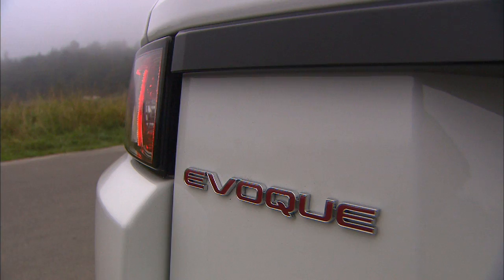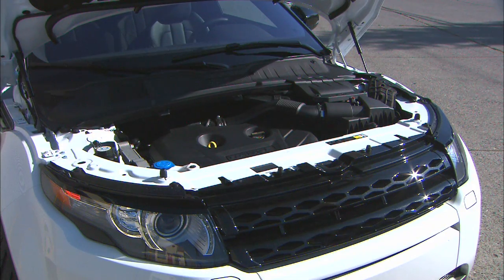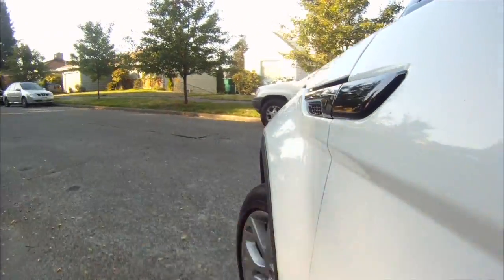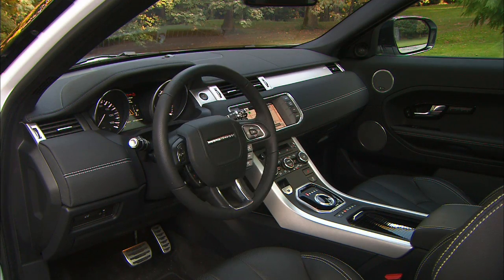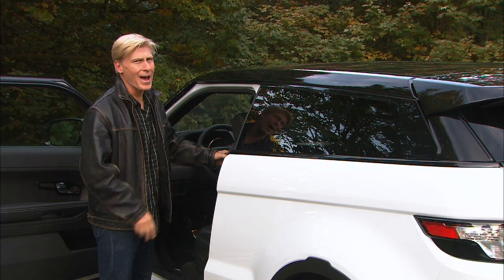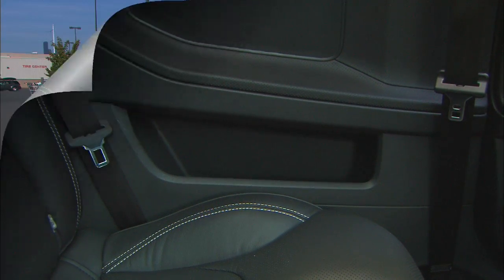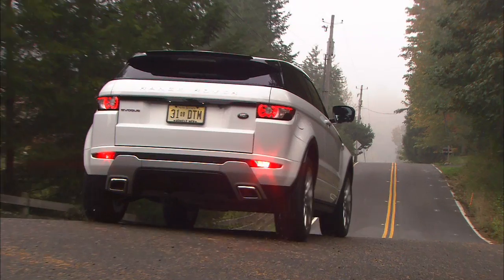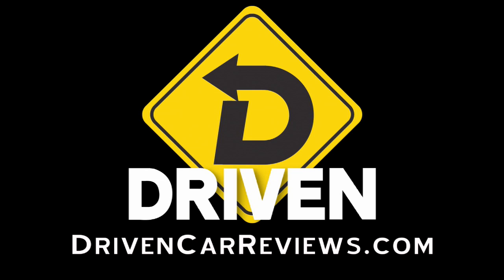2012 Range Rover Evoque Coupe HD Video Review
There's nothing else quite like the the 2012 Range Rover Evoque Coupe. It polarizes people. It makes a strong statement. Tom Voelk takes a look at this very unique vehicle that takes Land Rover into uncharted territory.